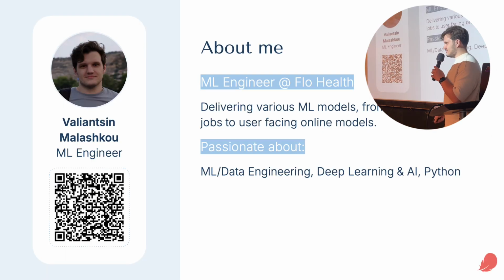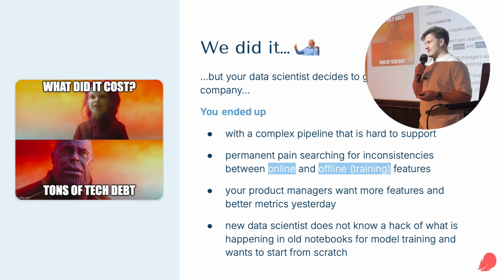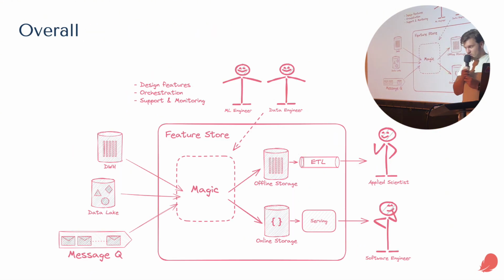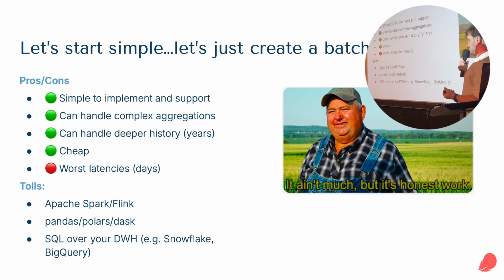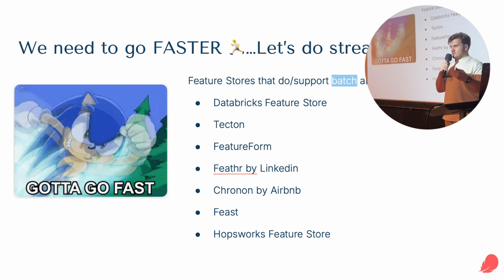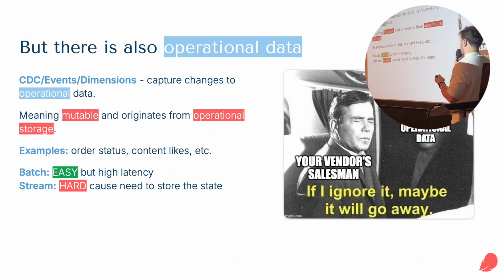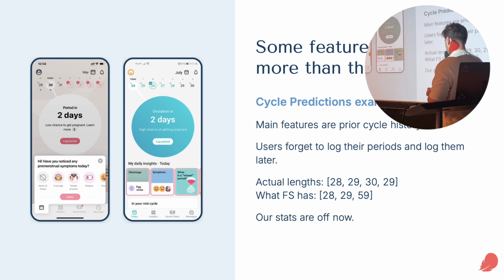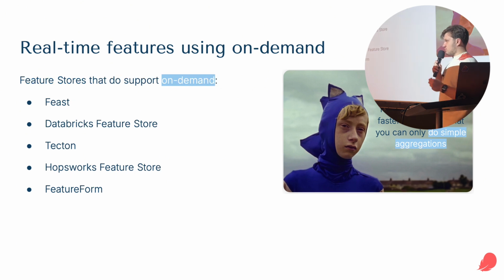Feature Stores and How to Tame Them I Valiantsin Malashkou @Flo Health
Several years ago, Flo started adopting a feature store for all its production ML models. We had a lot of bumps on the road, but we still made it there. However, I still see that Engineers, even people in the ML domain, struggle to understand a feature store internally, what kinds of feature stores exist, and, most importantly, how to apply them to their data. In this talk, I’m trying to answer these crucial questions.